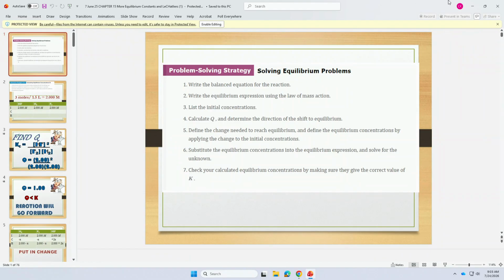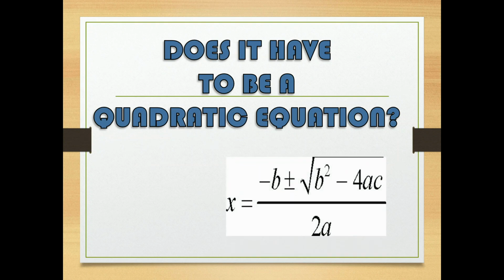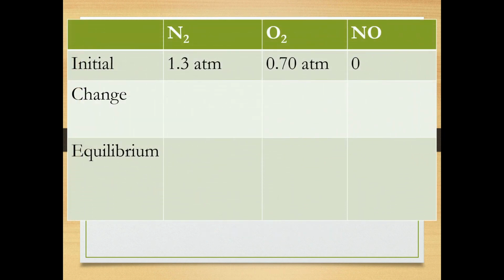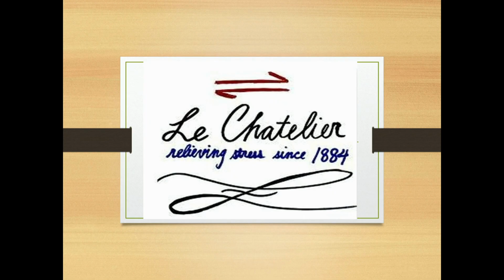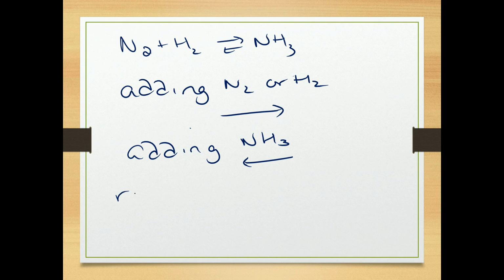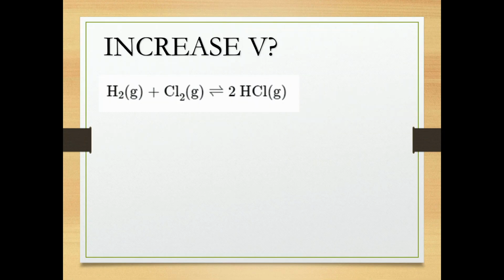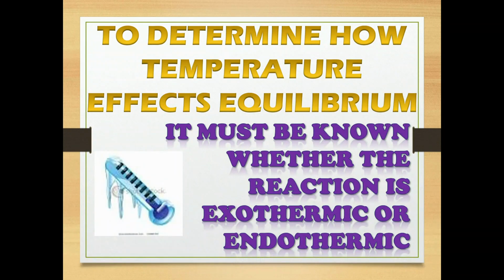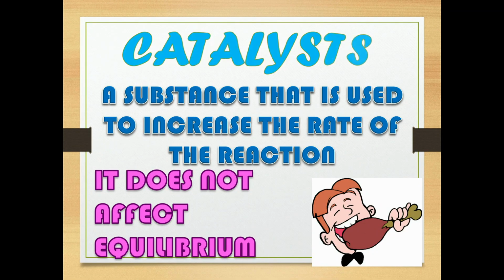Ch. 15 Lecture 7-24